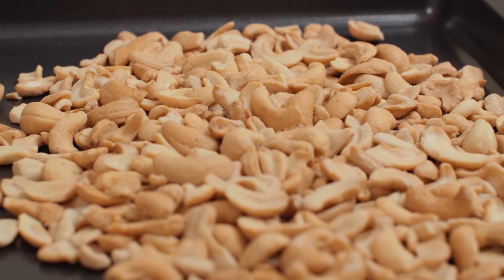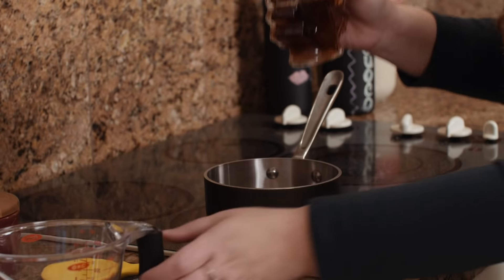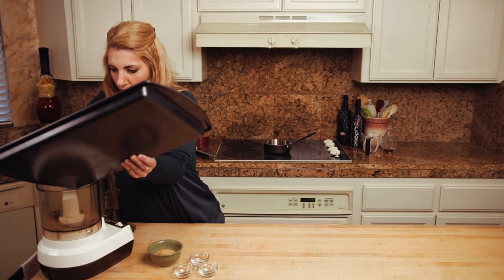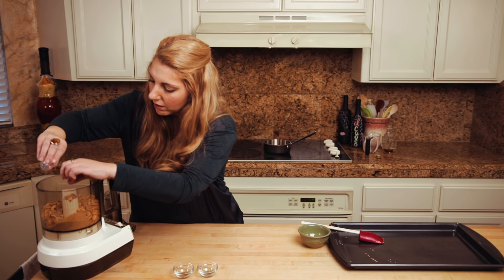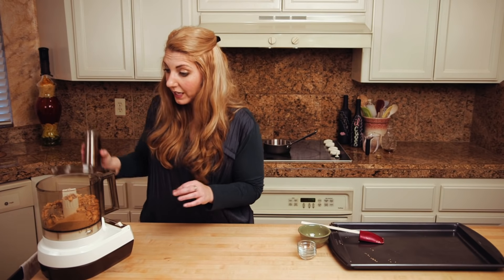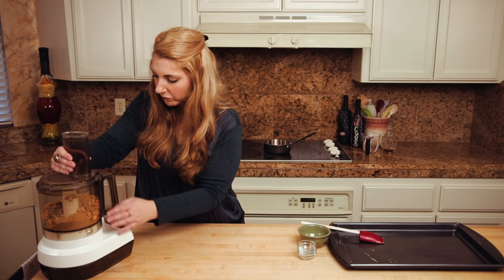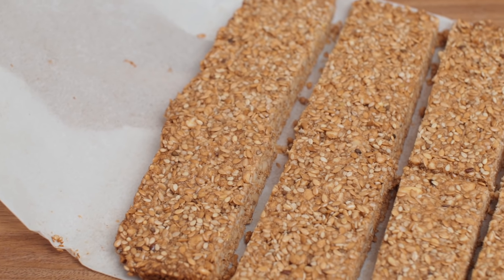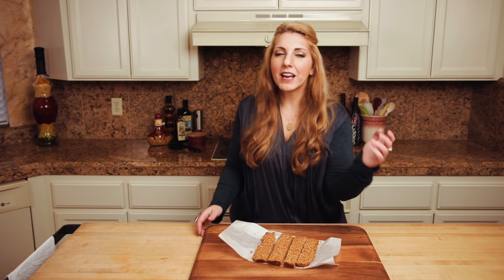How to Make Easy Crunchy Cashew Sesame Bars | Recipe Included! | Gluten-Free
KC shows you how to make a new, easy version of the Crunchy Cashew Sesame Bars (Recipe Below) from Bon Appetit Magazine gluten-free!

Crunchy Cashew-Sesame Bars
These may puff slightly as they bake. For an extra crispy bar press the bars to flatten when they’re still warm using another 8” square pan.

Ingredients:
Nonstick vegetable oil spray
1½ cups cashews (unsalted, raw or roasted)
6 tablespoons raw sesame seeds
5 tablespoons flaxseed
¼ cup quinoa bran or flax meal (flax meal for Paleo)
¾ teaspoon sea salt
¼ teaspoon ground cardamom
1/4 teaspoon cinnamon
½ cup pure maple syrup (or honey)
1 tablespoon coconut oil

Directions:
Preheat oven to 350°. Coat 8x8” baking pan with vegetable oil spray; line with parchment, leaving overhang on all sides. Toast cashews, sesame seeds, and flaxseed in separate areas on a rimmed baking sheet, stirring occasionally (but not mixing), until golden brown, 10–12 minutes. Let cool. Set aside 2 Tbsp. sesame seeds and 1 Tbsp. flaxseed.
Process cashews and remaining seeds with quinoa bran, salt, cinnamon and cardamom in a food processor until mostly finely chopped. Place in a medium bowl.
Bring maple syrup and coconut oil to a boil in a small saucepan; cook, stirring, 2-3 minutes. Pour over cashew mixture and stir to coat.
Press mixture firmly into prepared pan with wet hands (it will be sticky). Top with reserved seeds; press to adhere. Bake until golden brown, 25–30 minutes. Let cool, then cut into bars.

Do Ahead: Bars can be made 2 weeks ahead. Store airtight at room temperature.

Follow G-Free Foodie & live deliciously Gluten Free!